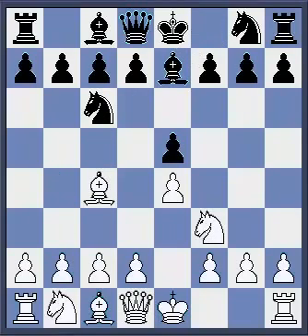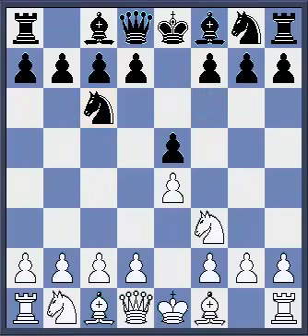Open Game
The Open Game analysis, defenses and examples of Open Games.